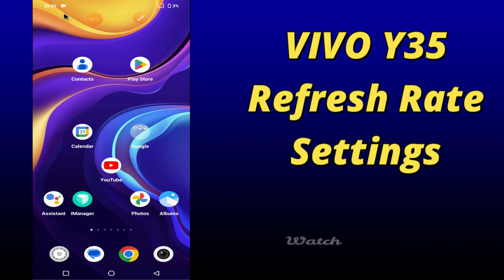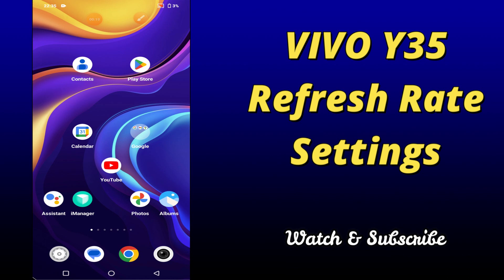VIVO Y35 Refresh Rate Settings || How to change Refresh Rate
VIVO Y35 Refresh Rate Settings